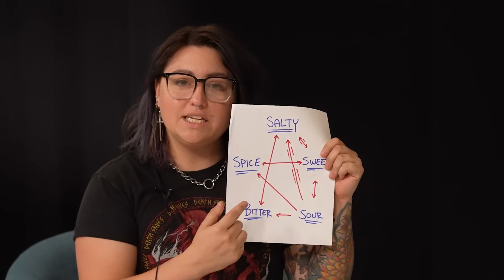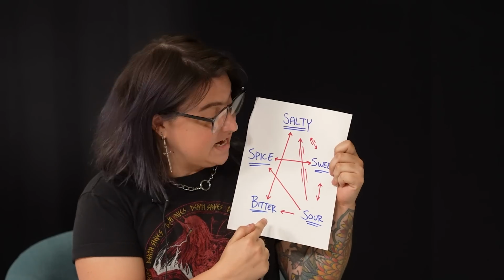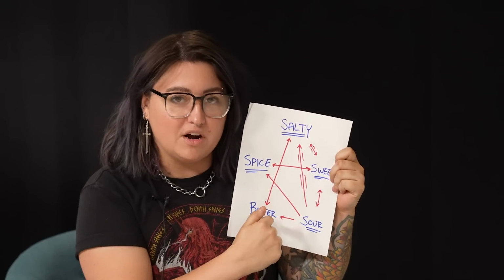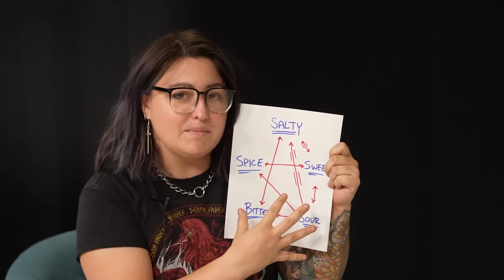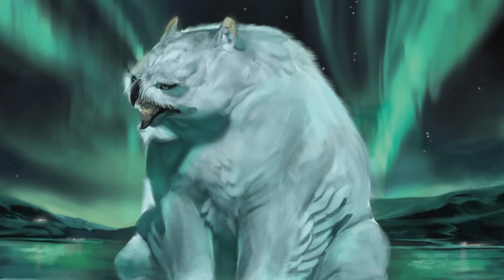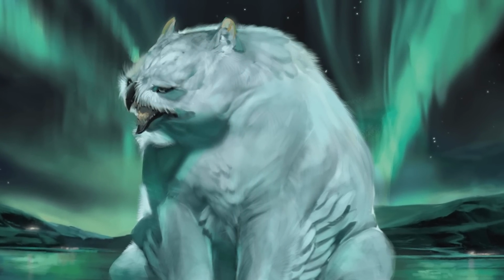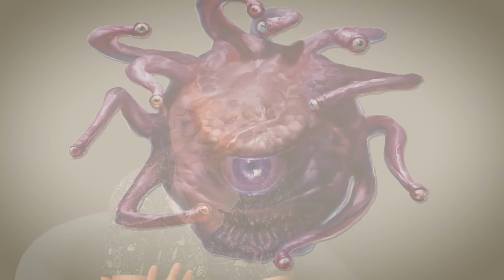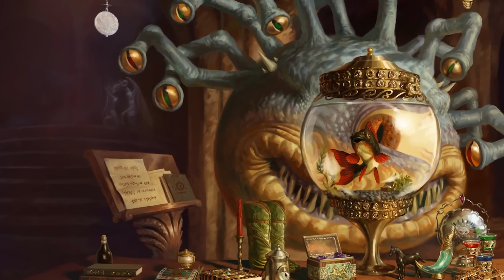What Do D&D Monsters Taste Like?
D&D has stat blocks for all their monsters, but taste is missing. We talk to the design team about what D&D monsters taste like.